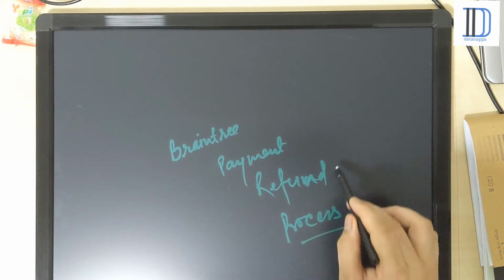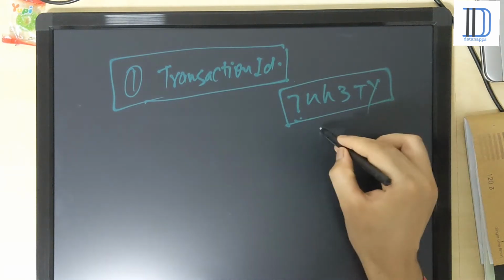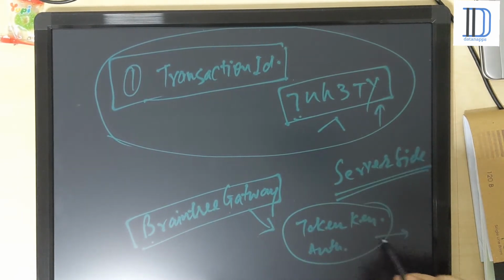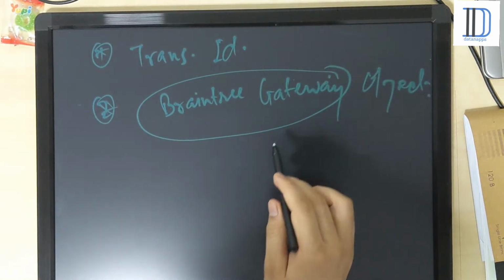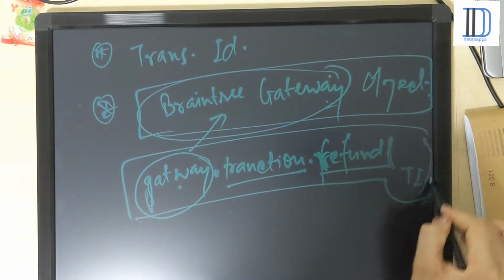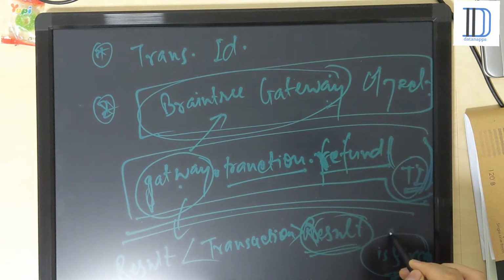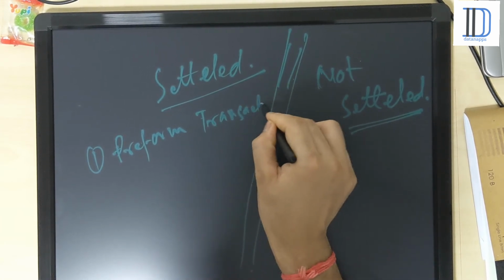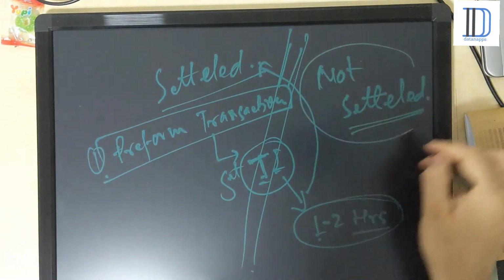Braintree Refund integration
This guide will walk you through a basic Braintree Direct integration that accepts credit card payments in sandbox using our Drop-in UI.